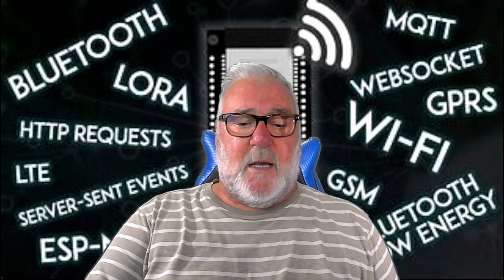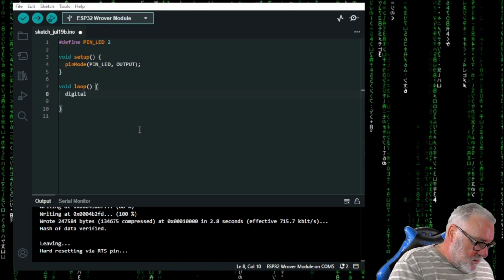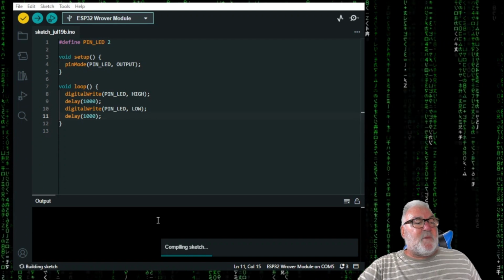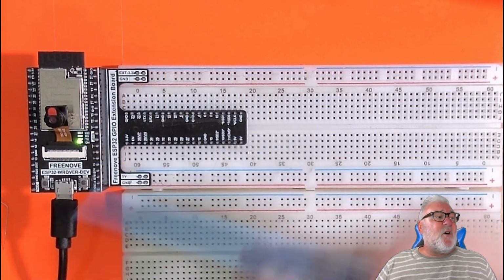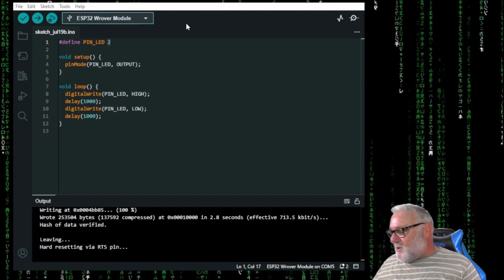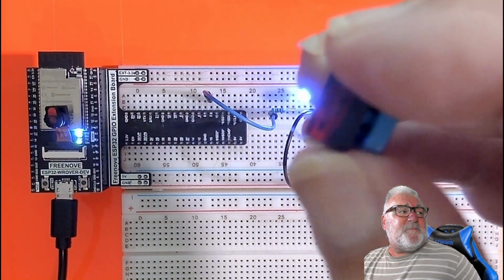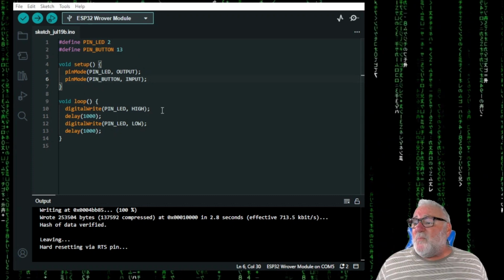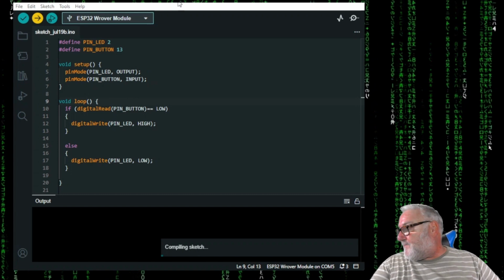The New Esp32: Let's Test It Out!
In this video it is the Start Point in the journey to build and explore ESP32 electronic projects. We will start with simple “Blink” project, and then add a few different components to test the ESP32 board.

ESP32-WROVER needs 5v power supply. In this tutorial, we need connect ESP32-WROVER to computer via USB cable to power it and program it. We can also use other 5v power source to power it